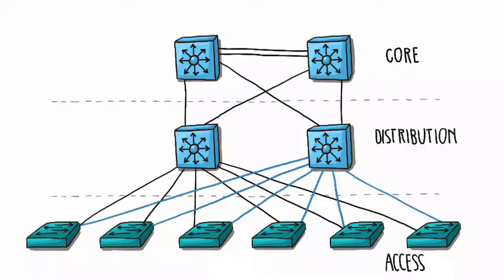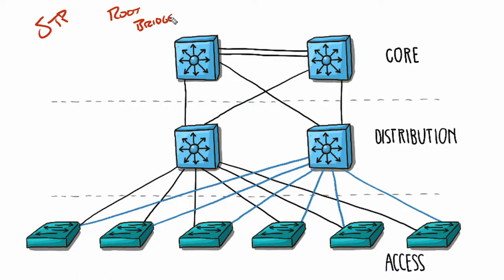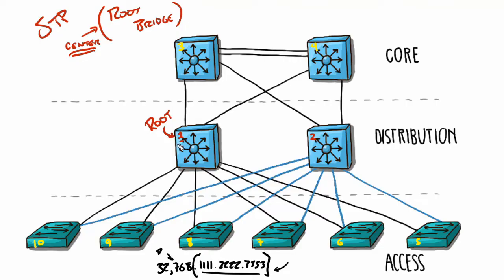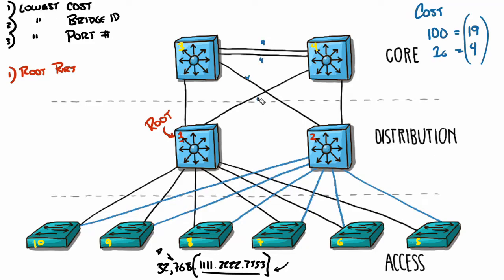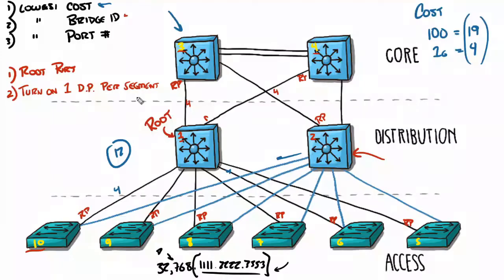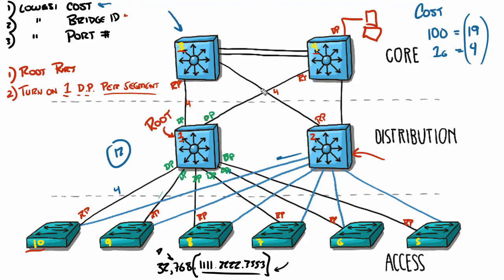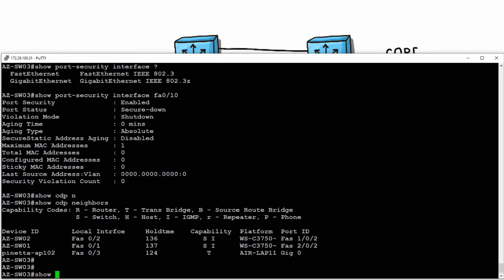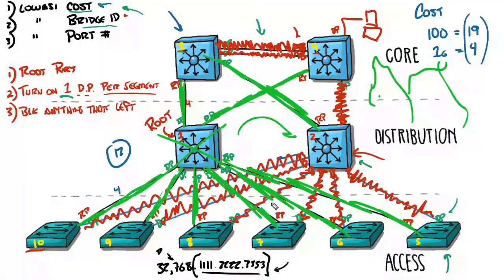Master Spanning Tree (STP) Topologies in 3 Steps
Someone asked a question about Spanning Tree Protocol (STP/RSTP) during one of my live streams...so we went there! This is probably the most confusing piece of understanding how Spanning Tree works. You might want to watch this a few times!